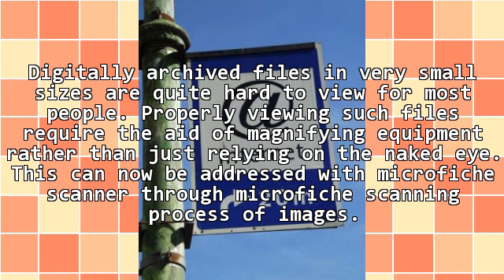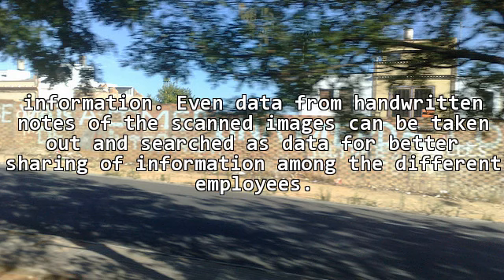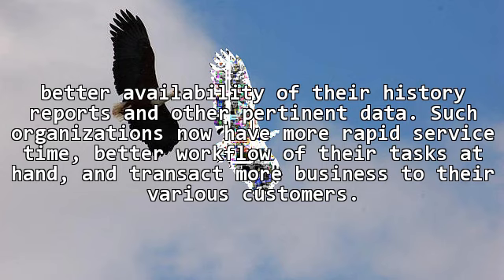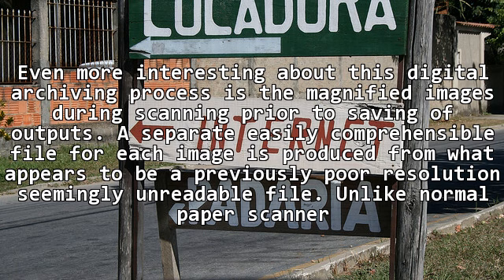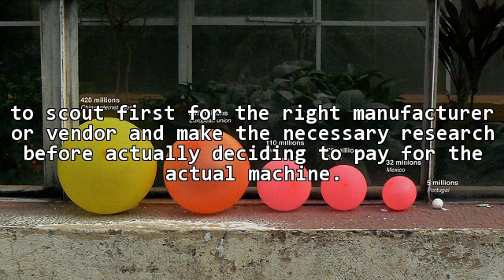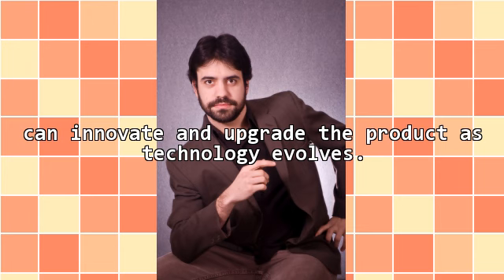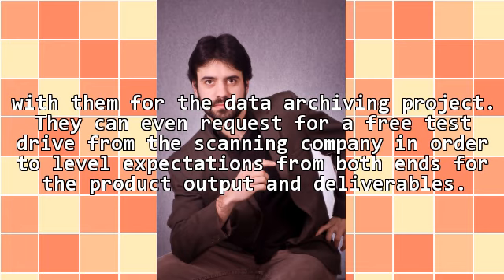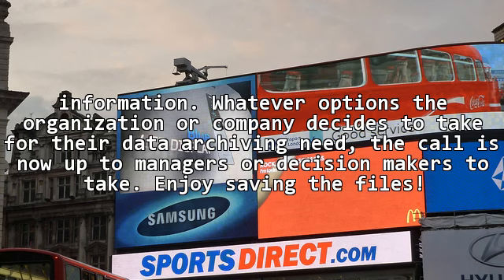Archiving Data With Microfiche Scanner